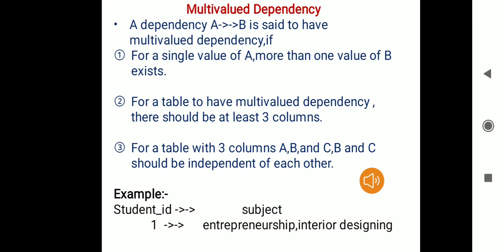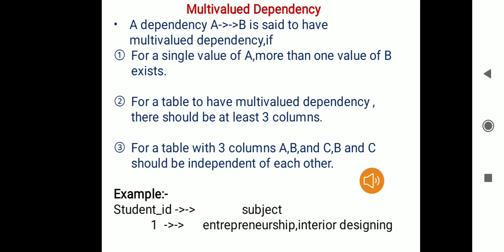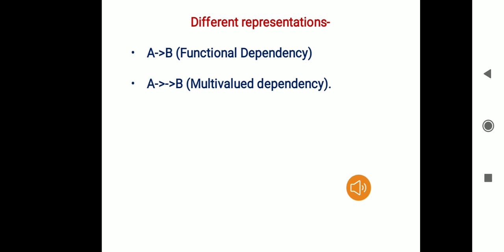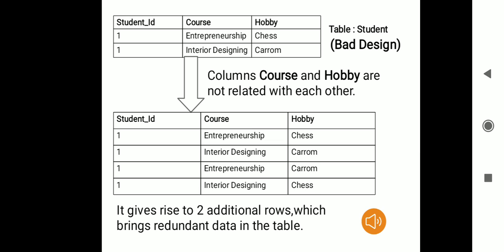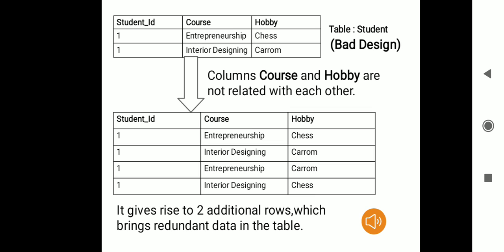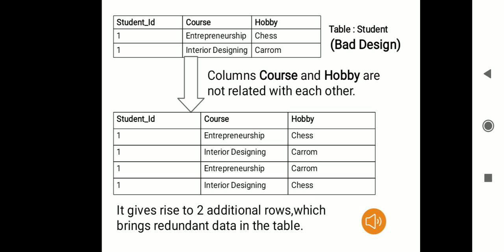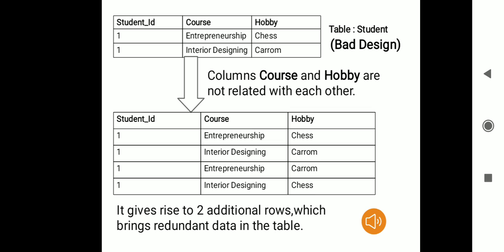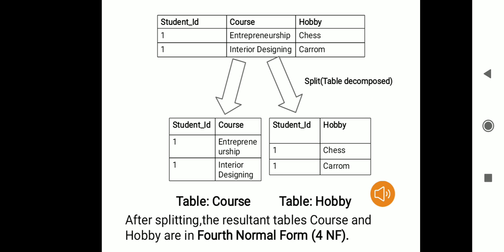Chapter9part7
Fourth Normal Form (4 NF) and Multivalued dependency.